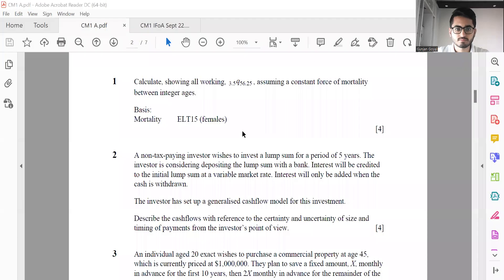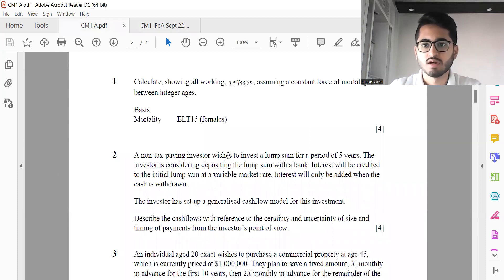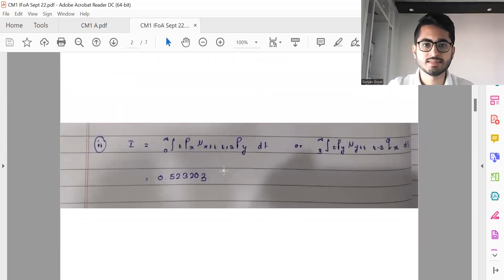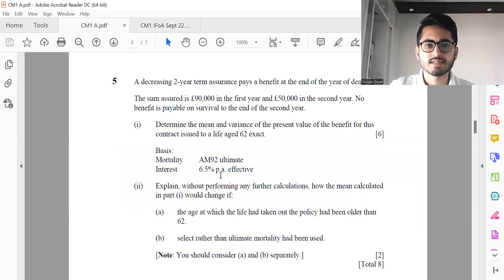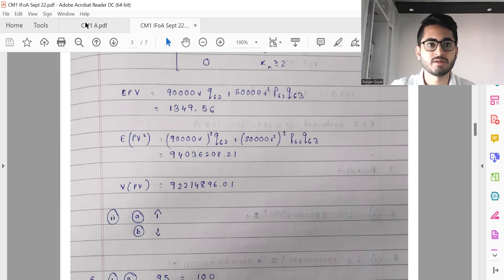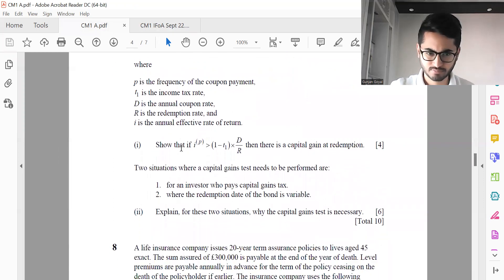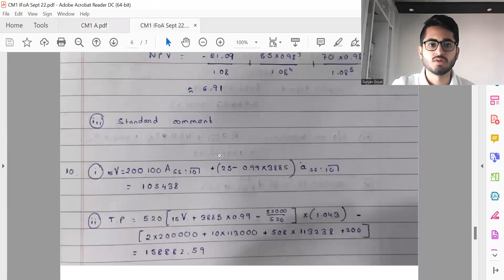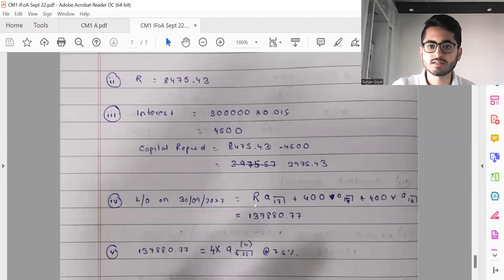IFoA September 2022 CM1 Paper A Solution Discussion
This video is extremely helpful for actuarial students preparing for paper CM1. This video covers the tentative solution of IFoA September 2022 CM1 A exam.